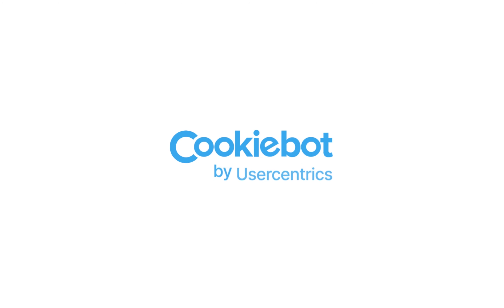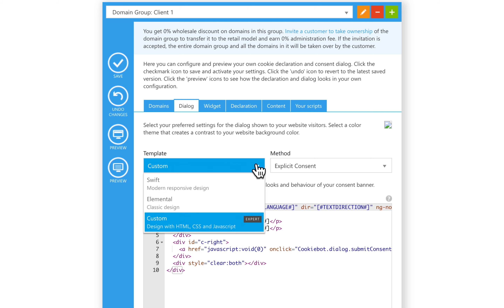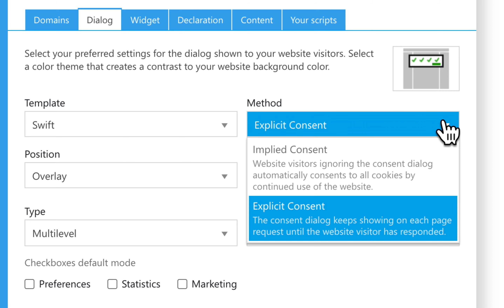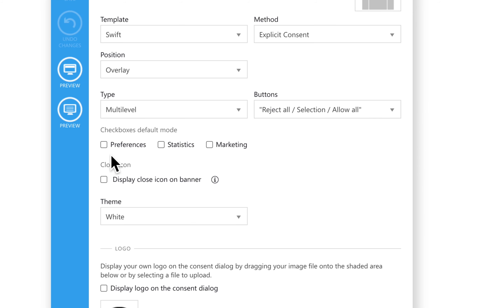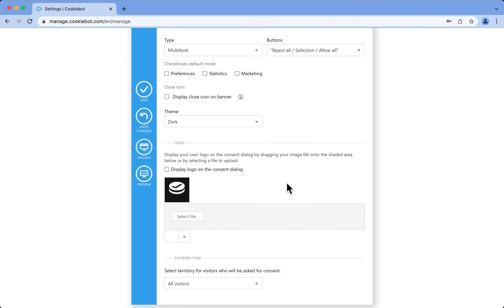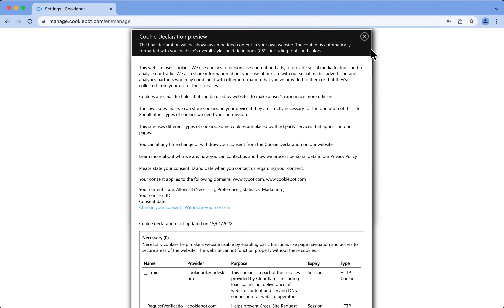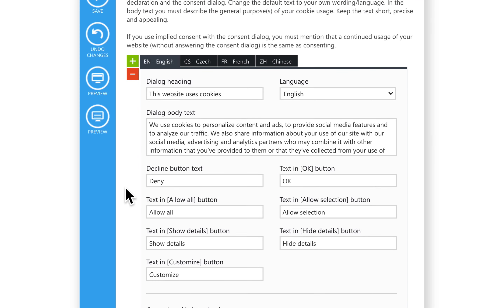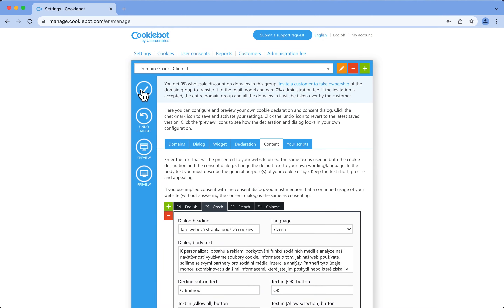Cookiebot Reseller Program Tutorial Series: How to customize the cookie banner & declaration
Cookiebot Reseller Program Tutorial Series is a series of videos meant to help you understand how the Cookiebot Reseller Program works and how to take advantage of opportunities available to you as a Cookiebot Reseller.

In this video, you will learn more about how to customize your banner and insert it into your website and start collecting consent.

What to become a reseller?
Is your website compliant? Check for free